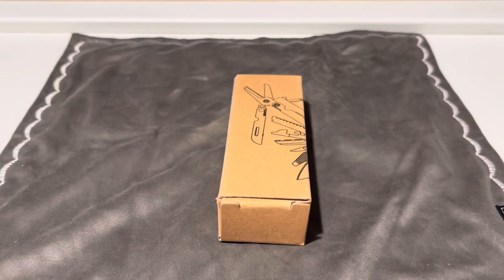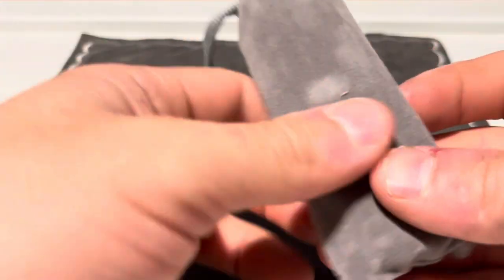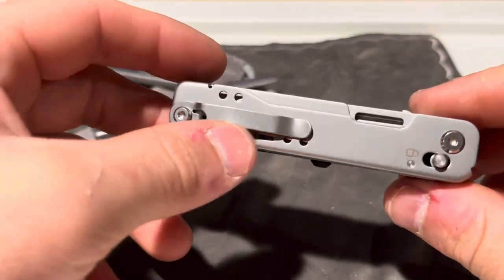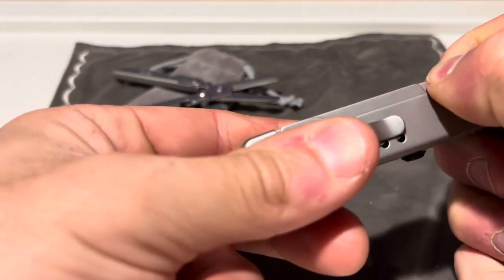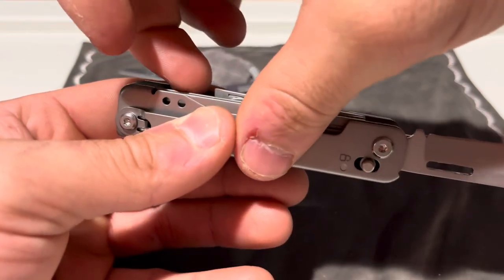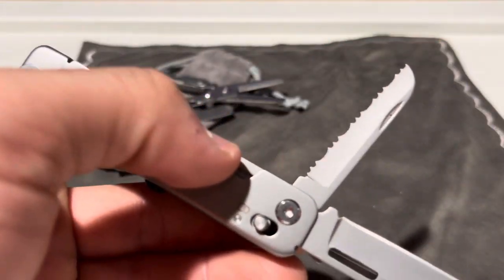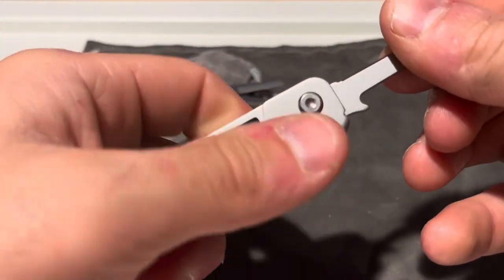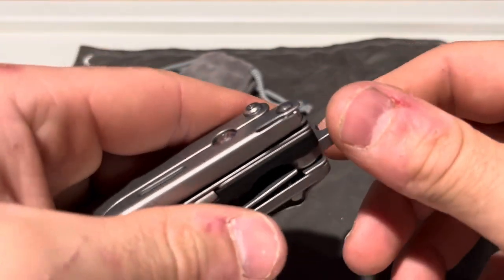Dakoyu multitool with removable scissors